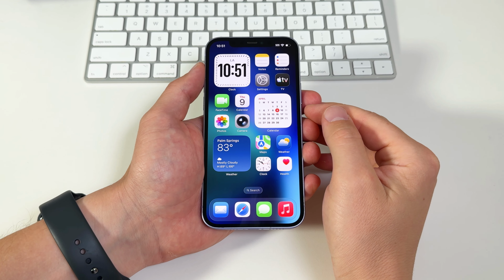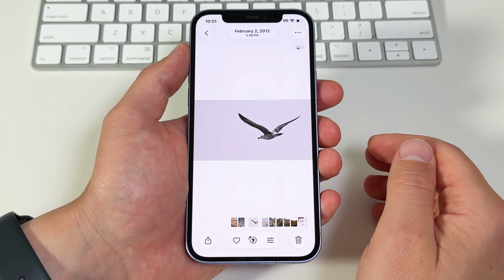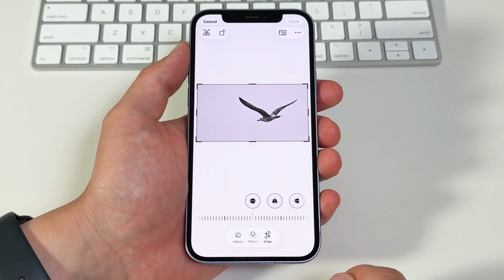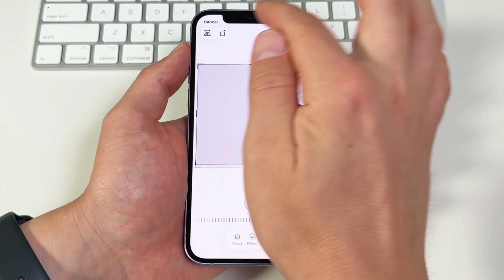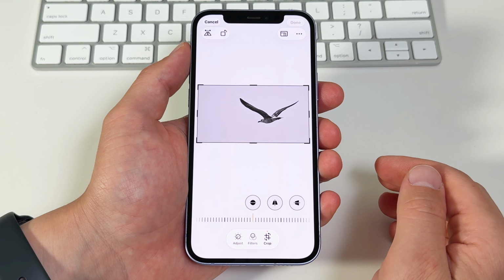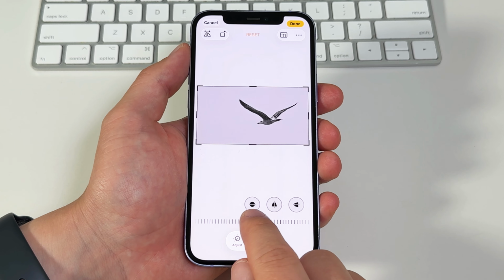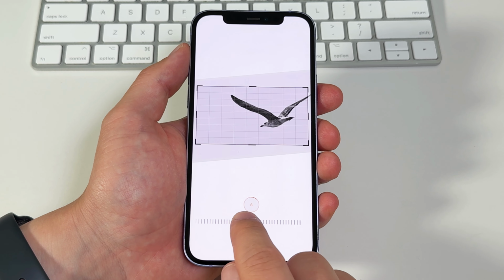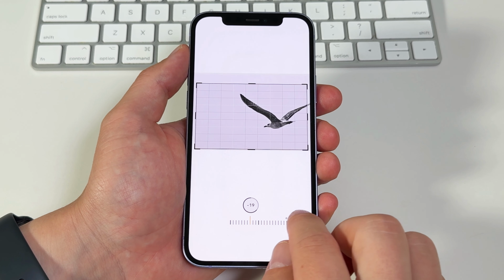How to Rotate Photos on iPhone (Built-In Editor - No 3rd Party Apps Needed)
Got a photo that's sideways or slightly crooked? iPhone's built-in photo editor makes it easy to rotate, straighten, and even fix perspective issues — no third-party apps needed. Here's how to do it in seconds.

What's covered:

- How to rotate a photo 90 degrees at a time in the Photos app
- How to mirror/flip a photo
- How to straighten a slightly crooked photo
- How to fix perspective distortion with the built-in correction tools
- How to save or cancel your changes